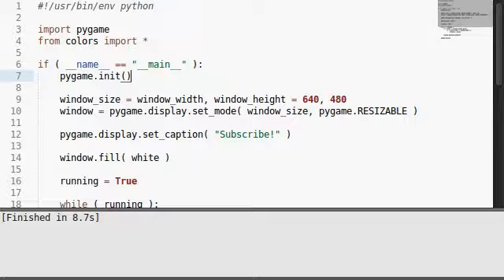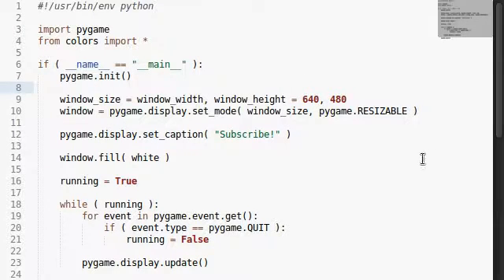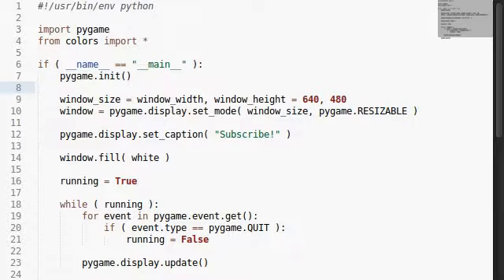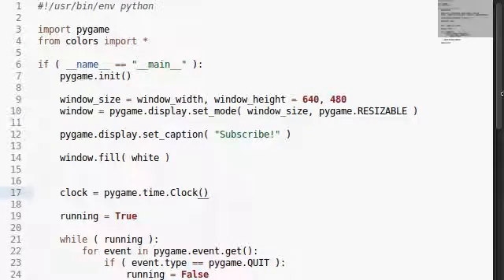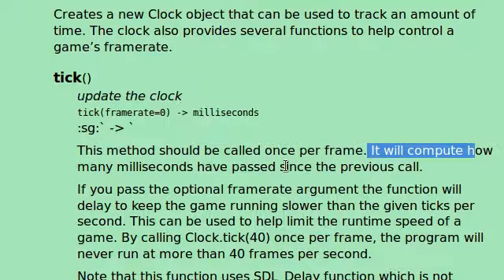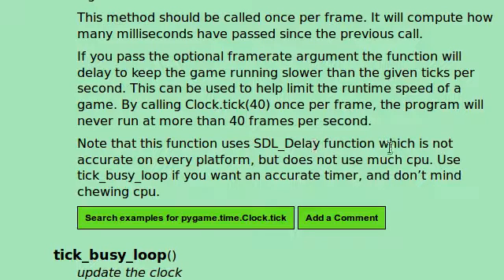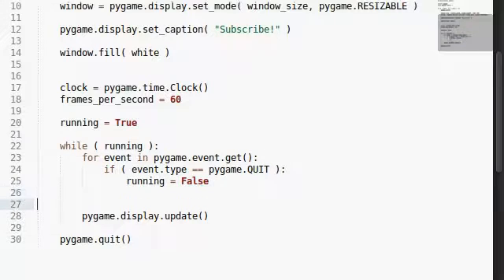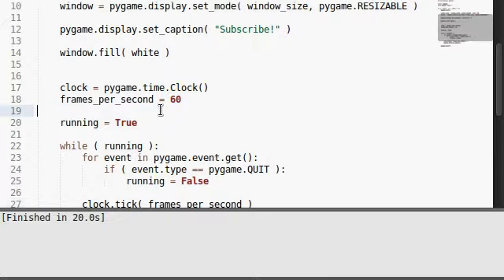Python [pygame] 04 Slowing It Down....